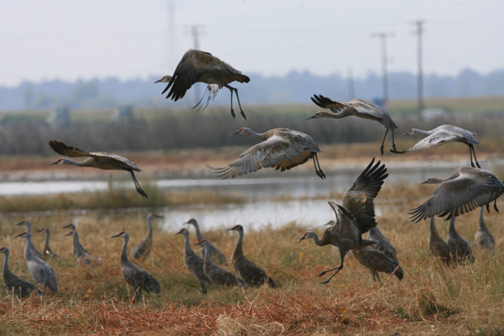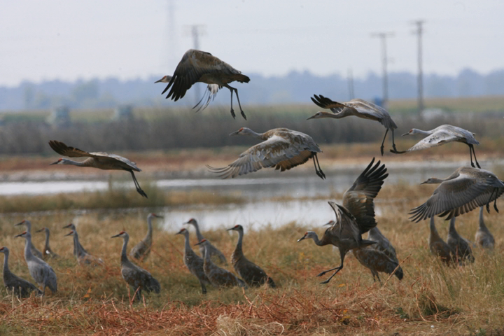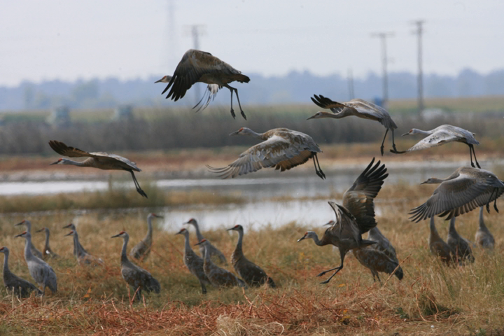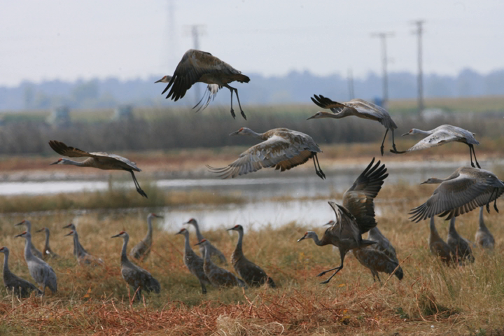Merced National Wildlife Refuge | Wikipedia audio article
This is an audio version of the Wikipedia Article:
Merced National Wildlife Refuge

- Socrates

SUMMARY
The Merced National Wildlife Refuge encompasses 10,262 acres (41.53 km2) of wetlands, native grasslands, vernal pools, and riparian areas in California. It was established in 1951 under the Lea Act to attract wintering waterfowl from adjacent farmland where their foraging was causing crop damage. In the last few decades, changes in agricultural practices and refuge management have reduced these wildlife/crop issues.
The refuge plays host to the largest wintering populations of lesser sandhill cranes and Ross's geese within the Pacific Flyway. Each autumn over 20,000 cranes and 60,000 arctic nesting geese terminate their annual migrations from Alaska and Canada to make the refuge home for six months. Here they mingle with thousands of other visiting waterfowl, waterbirds and shorebirds making the refuge a true winter phenomenon.
The refuge also provides important breeding habitat for Swainson's hawks, tri-colored blackbirds, marsh wrens, mallards, gadwall, cinnamon teal, and burrowing owls. Tri-colored blackbirds, a colonial-nesting songbird, breed in colonies of over 25,000 pairs. Coyotes, ground squirrels, desert cottontail rabbits, beaver, and long-tailed weasels can also be seen year-round.
Vernal pools are another type of wetland found on the Merced National Wildlife Refuge.  These special pools form when natural shallow depressions underlaid with clay soils fill with winter rainwater.  The pools come to life as they fill with water:  fairy and tadpole shrimp emerge from cysts embedded in the soils the previous year.  The endangered tiger salamander, along with other amphibians, lays eggs and rear tadpoles.  The vast number of aquatic invertebrates found in these pools provides a food source for wintering and migrating birds as they prepare for the long flight north to their breeding grounds.
As spring arrives and the water in the vernal pools evaporates, wildflowers – such as goldfields, purple owl's clover, and butter-and-eggs – germinate in colorful patterns of thick rings or halos around the pool basins.  Once the vernal pools have dried out, Downingia and Colusa grass, a rare California species, appear in the parched basins.  This annual coloring led John Muir to describe the valley floor as the "floweriest part of the world" he had seen.
In addition to managing natural habitats, the Merced National Wildlife Refuge contains approximately 300 acres (1.2 km2) of cultivated corn and winter wheat crops and over 500 acres (2.0 km2) of irrigated pasture for wildlife.  Not only do these managed agricultural areas provide important sources of nutrition (carbohydrates) to the tens of thousands of arctic-nesting geese and sandhill cranes that make Merced County their winter home, they also help ensure that the birds will have adequate nutrient stores to make the long migration to their northern breeding grounds. Local farmers, under agreements with the refuge, oversee the ground preparation, seeding, and irrigation of these croplands.  Grazing cattle and sheep is a management tool used by the refuge to help control invasive weeds, provide and maintain short stature grasslands for goose grazing, and encourage native grasslands to thrive.